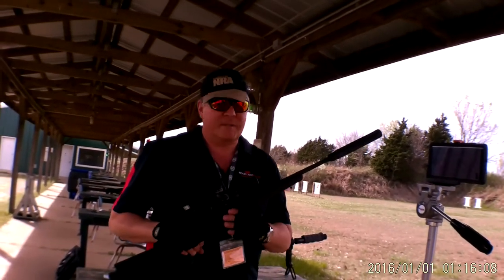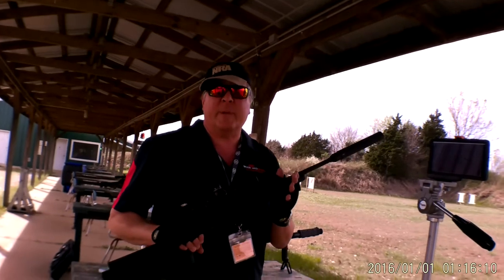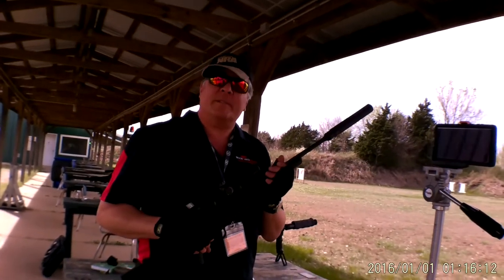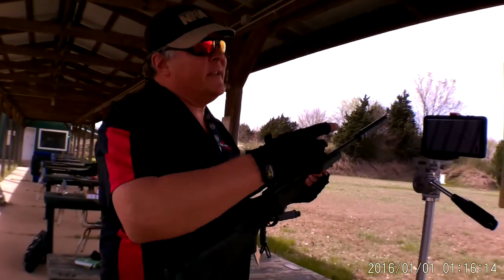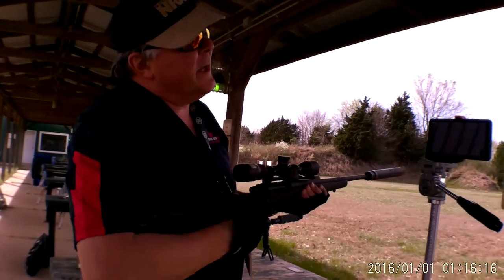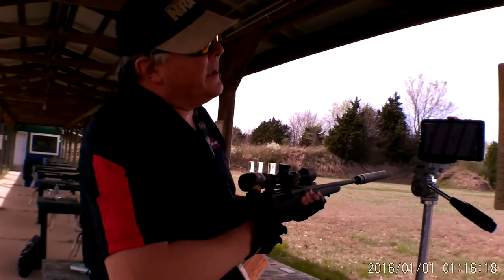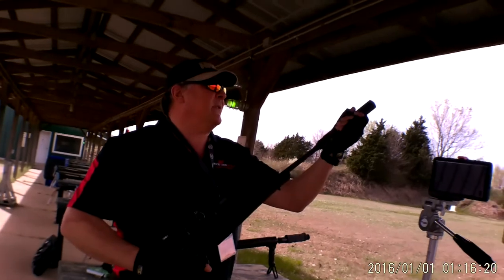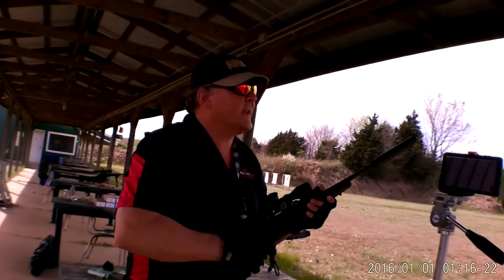Liberty Mystic X 300 Black out Swiss Army Knife of Silencers Sub Sonic Ammo